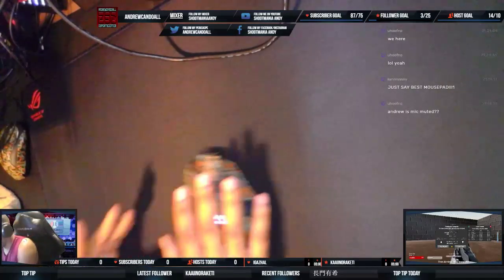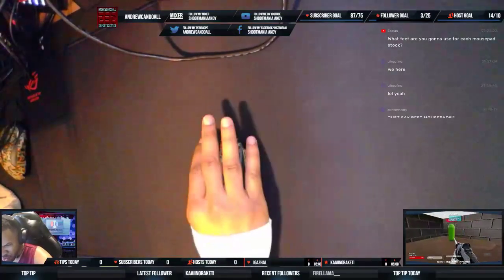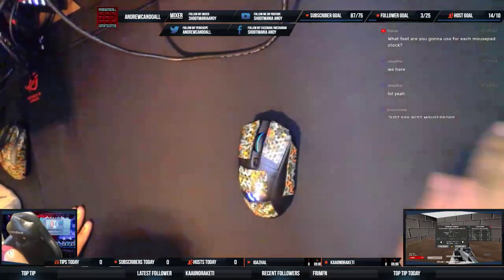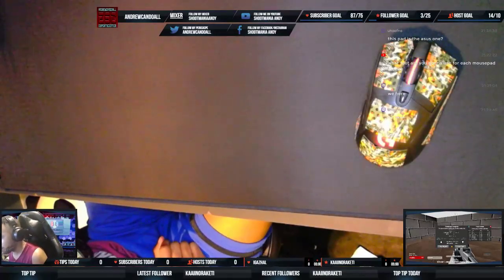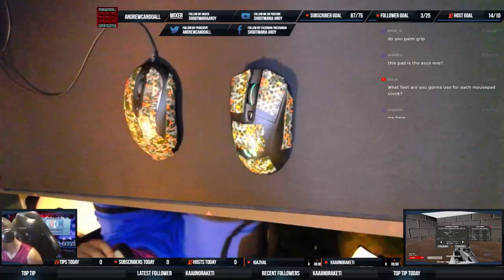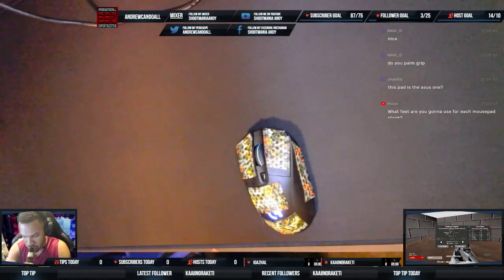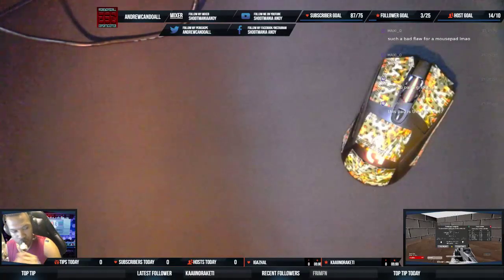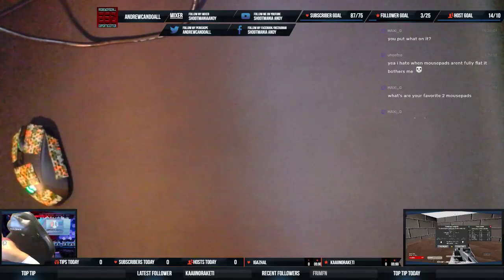Mousepad Review & Test: Asus Rog Scabbard